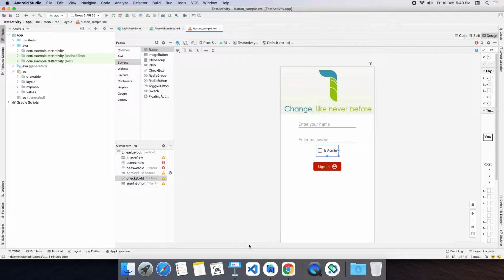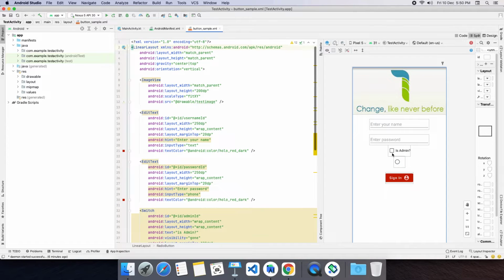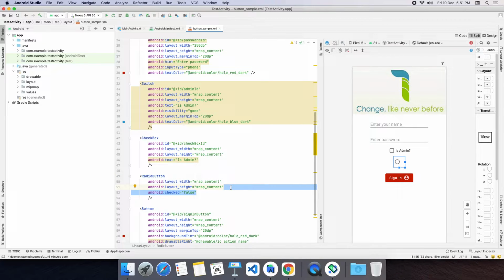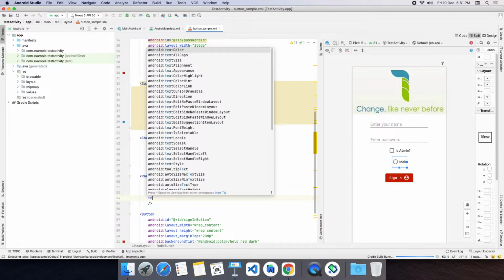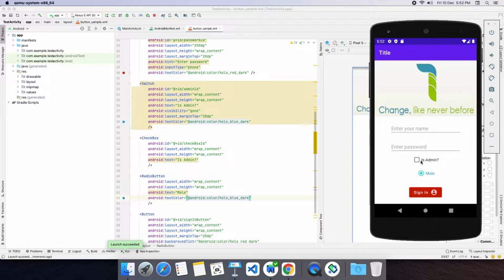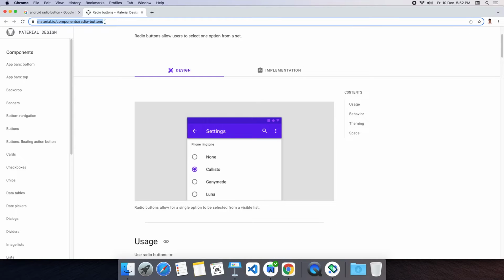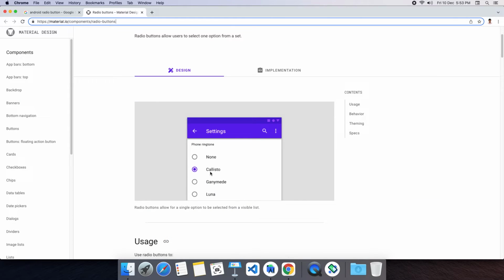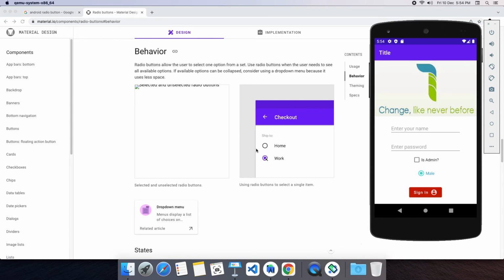RadioButton in Android (Kotlin) - 015 RadioButton..#2021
Agenda:
Creating a simple RadioButton widget.